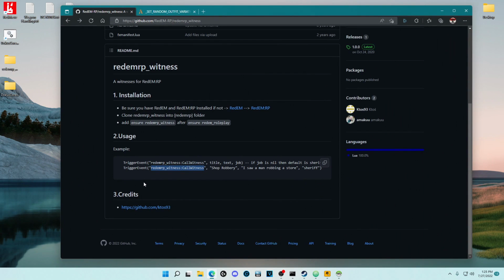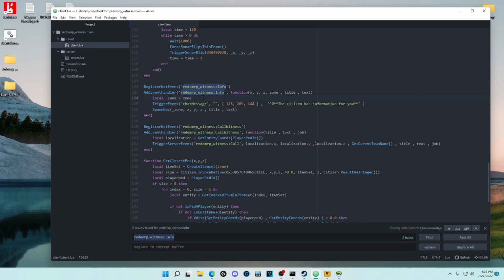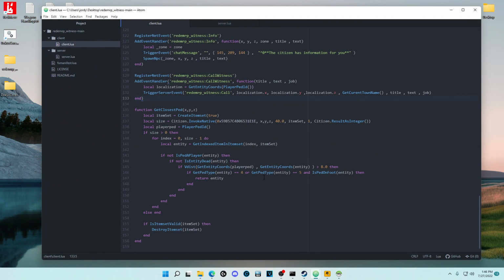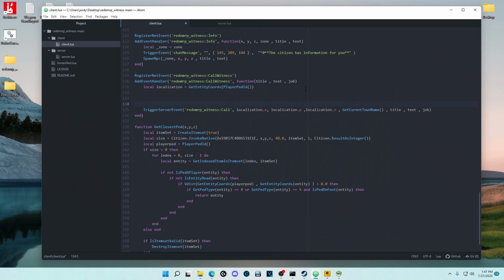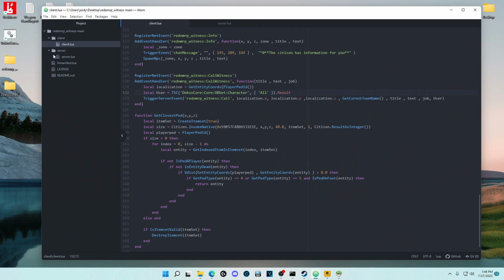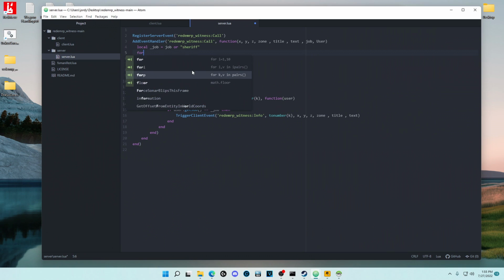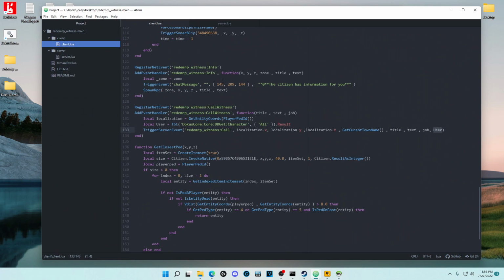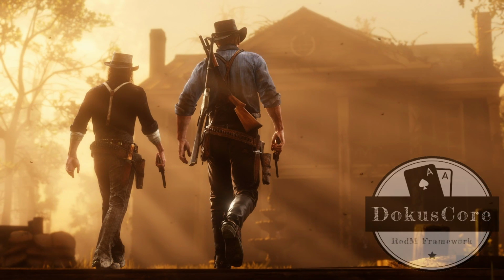How to convert a plugin to DokusCore ( Easy )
Hey everyone!
In this video, I will show you how you can convert a plugin from a different framework to work on DokusCore. This can be useful information for those that already like to use the DokusCore framework, as you need to convert the plugins you would like to use. If you need more information or help on this matter, you can visit us via Discord.

Lead Developer: DevDokus#5057 ( Discord )